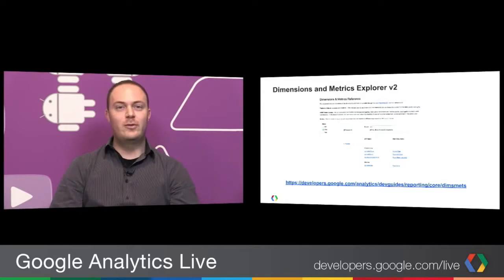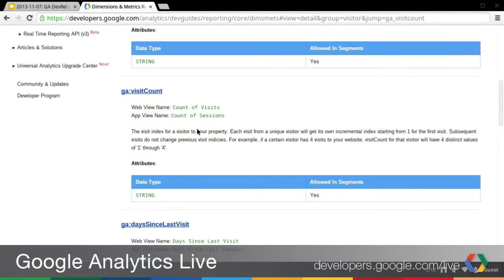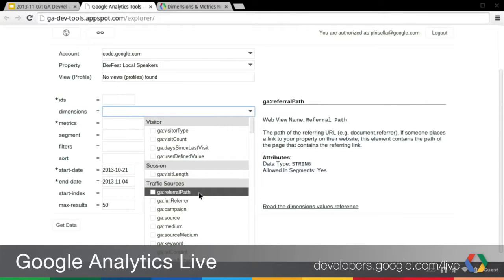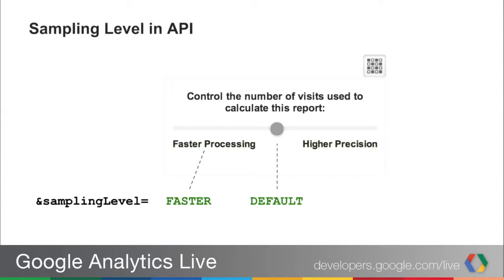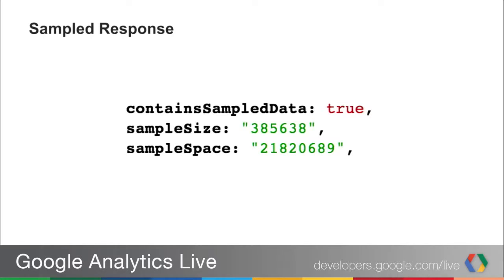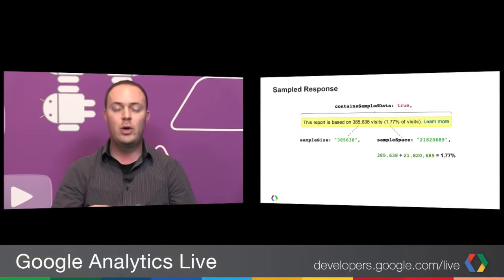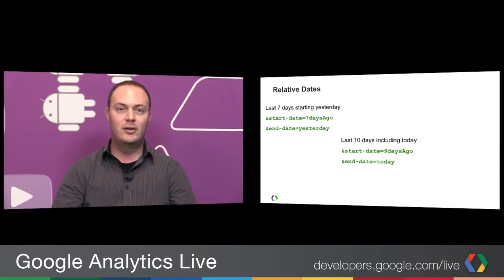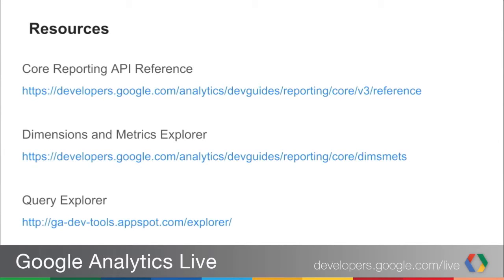November Google Analytics Developer Update